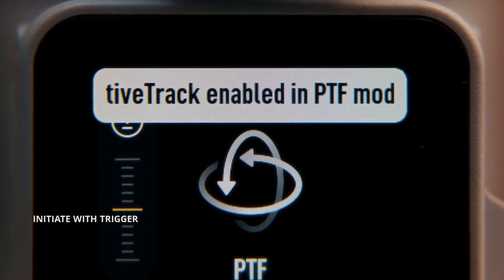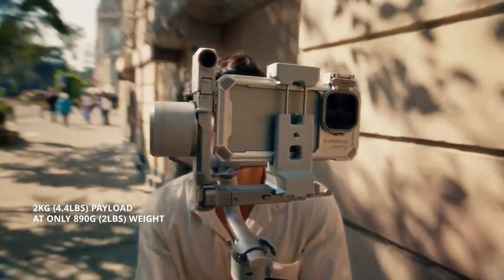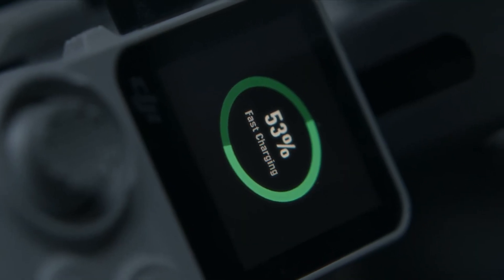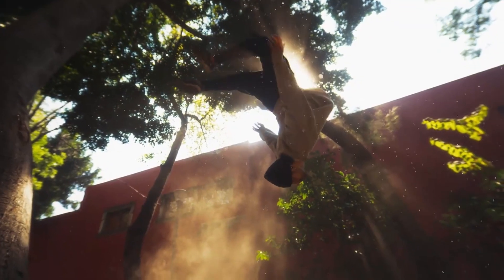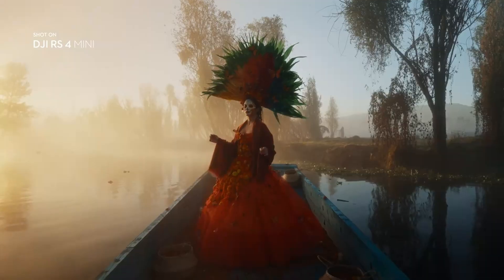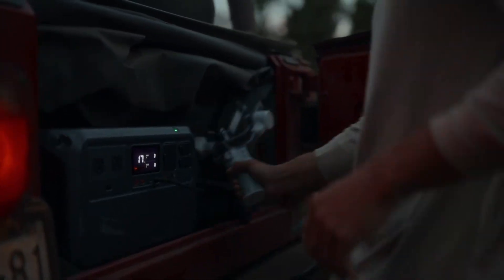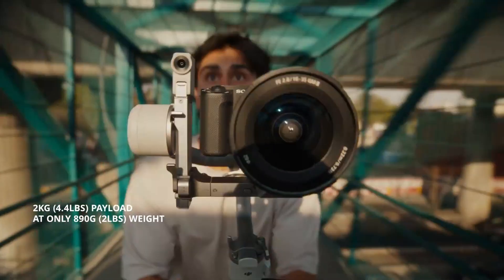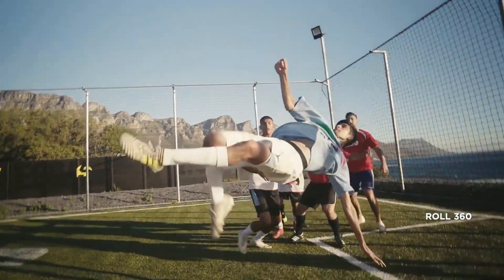DJI 1st Mirrorless Camera REVEALED – Everything You Need to Know!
DJI Mirrorless Camera REVEALED – Everything You Need to Know!

In this video, we’re diving into the most exciting leaks, rumored specs, and insider details about DJI’s first-ever mirrorless camera. From stunning 8K recording and a full-frame sensor to advanced IBIS stabilization and cutting-edge AI autofocus, we’re covering everything you need to know. Watch now to see how DJI is stepping beyond drones and action cams, aiming to shake up the camera industry. This could be a game-changer for photographers and filmmakers worldwide—don’t miss what DJI’s first mirrorless camera might deliver!